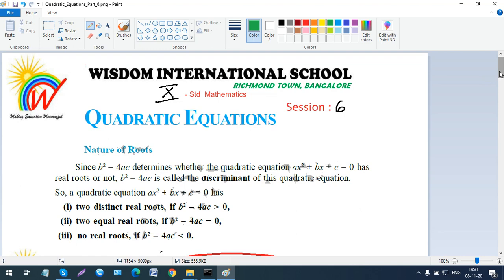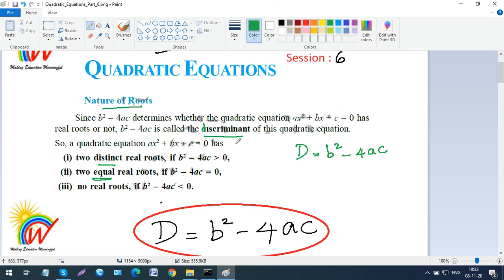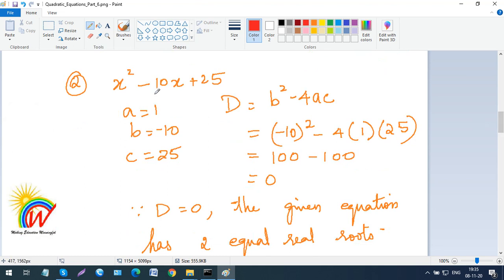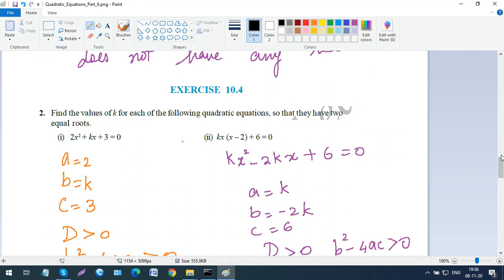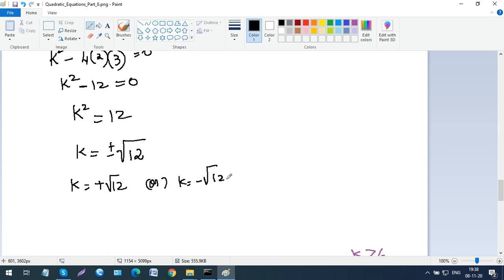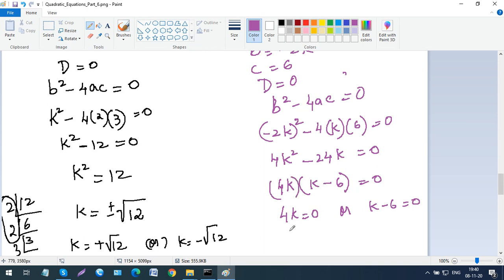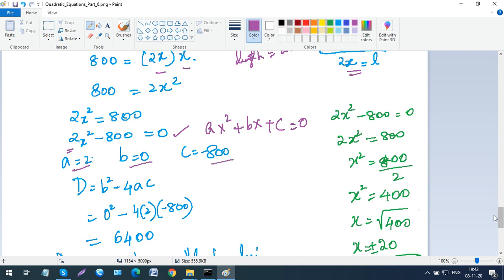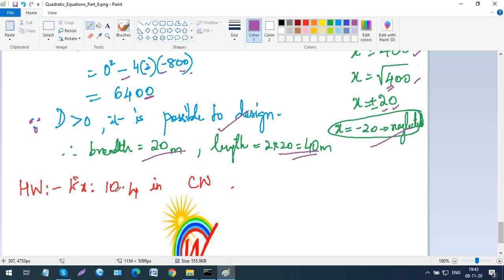STD X, SUBJECT - MATHEMATICS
TOPIC : QUADRATIC EQUATIONS - PART 6